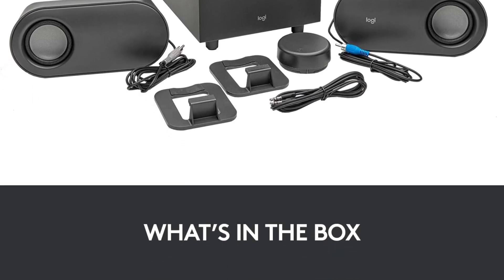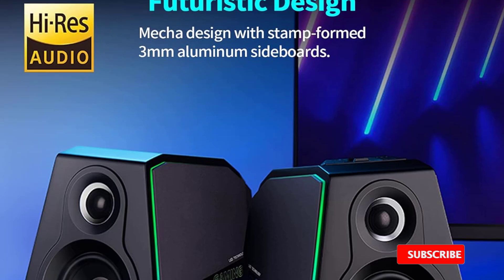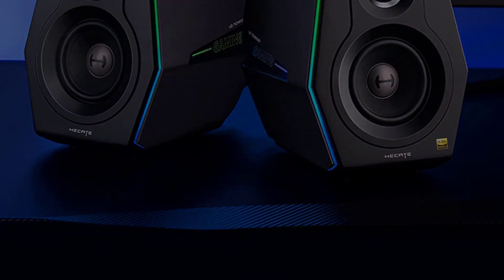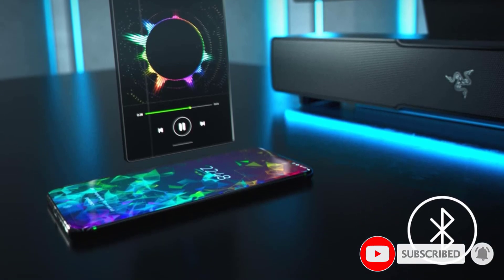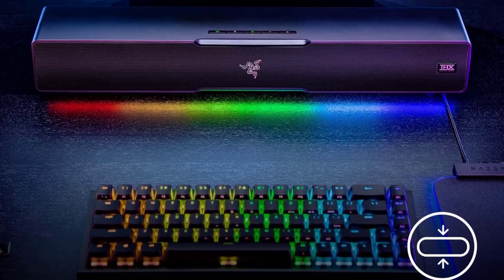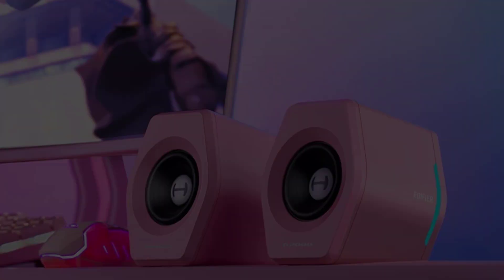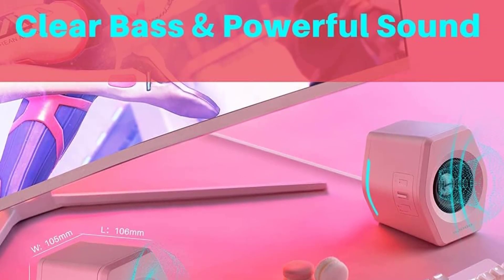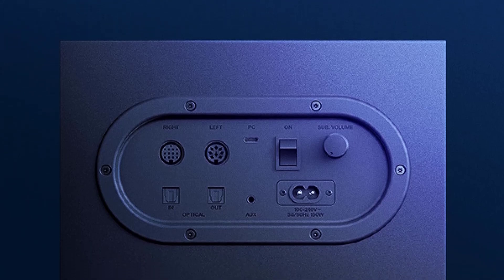✅ Top 5 BEST Wireless Computer Speakers in [2024]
In this video, we listed the BEST Wireless Computer Speakers in [2024]